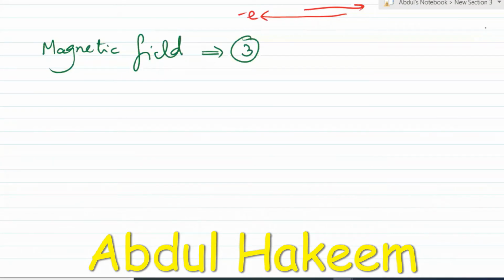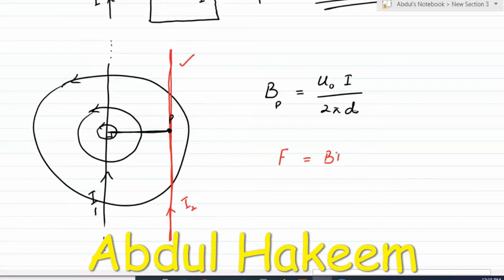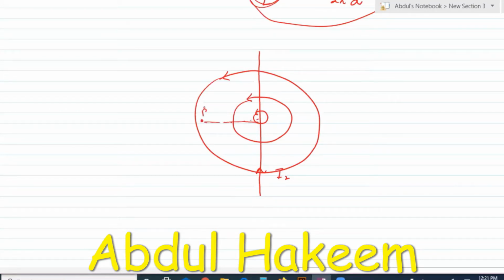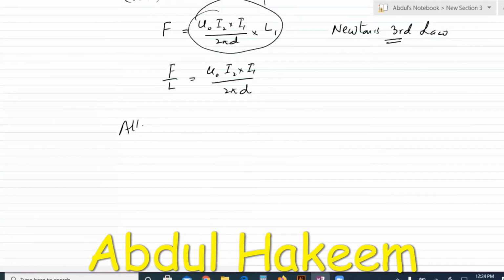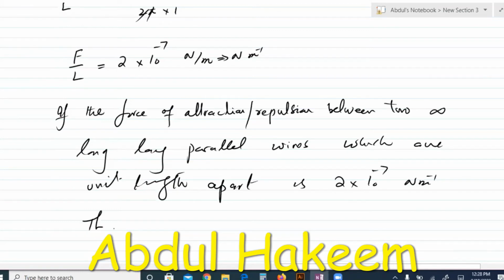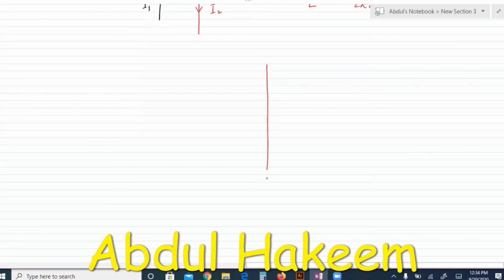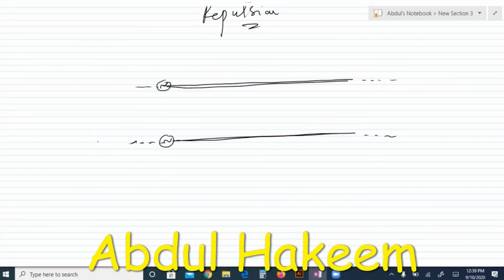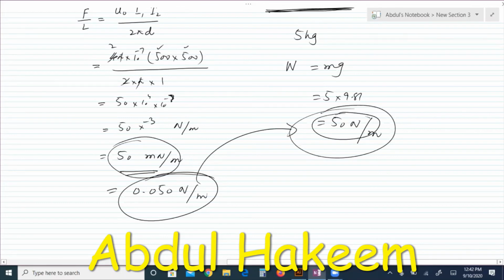MAGNETIC FIELD # 3